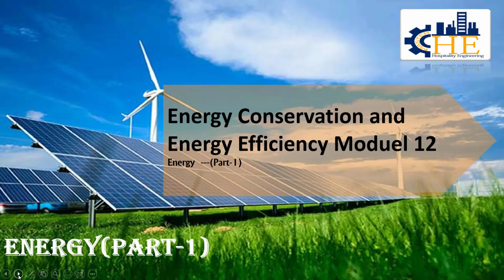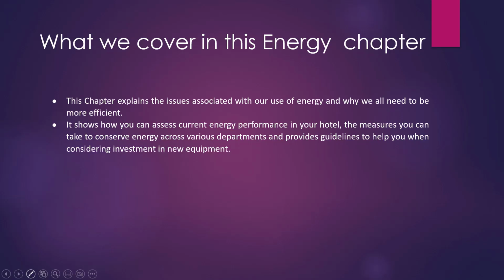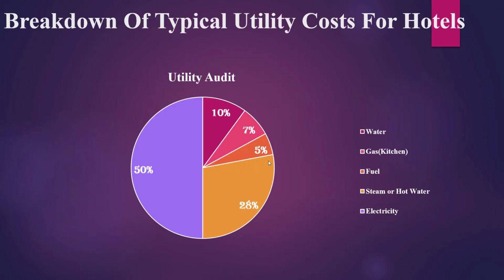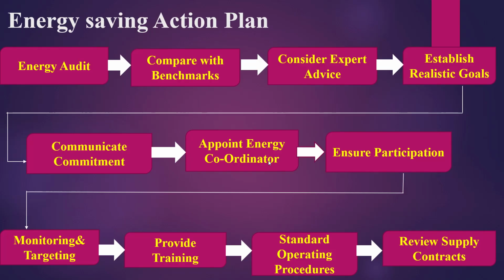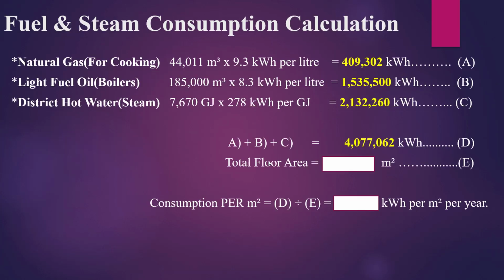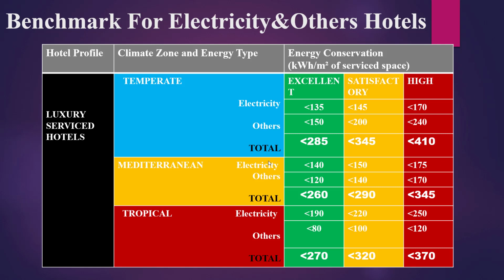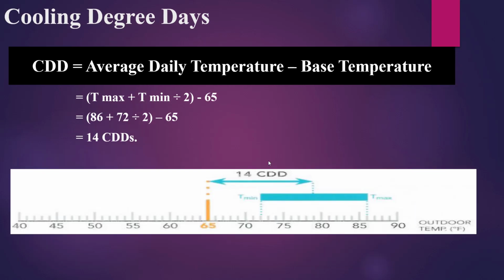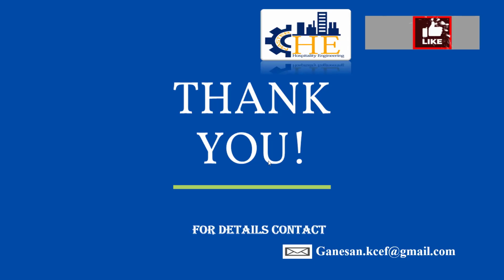Energy conservation and energy efficiency module 12 , Energy -Part-1